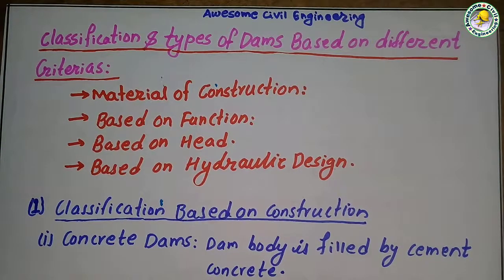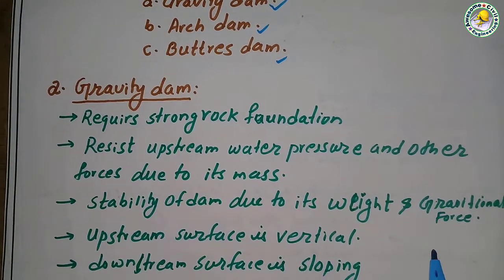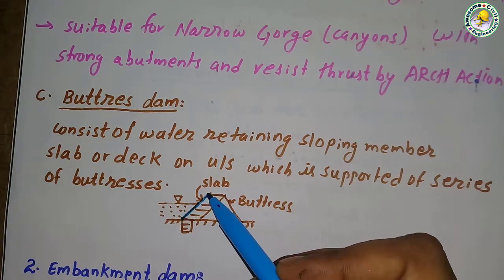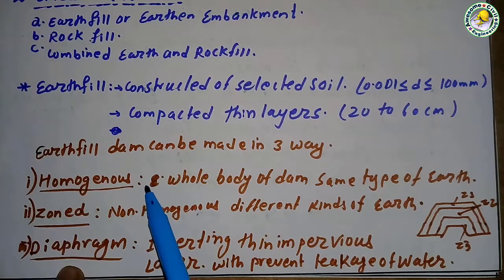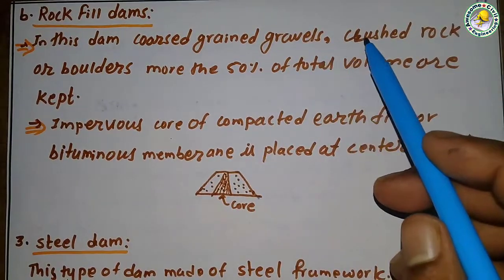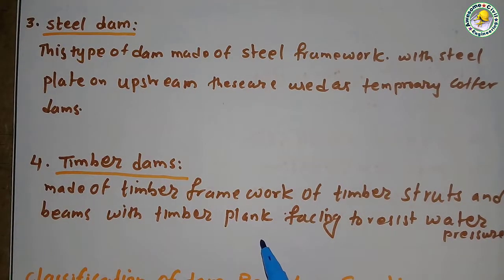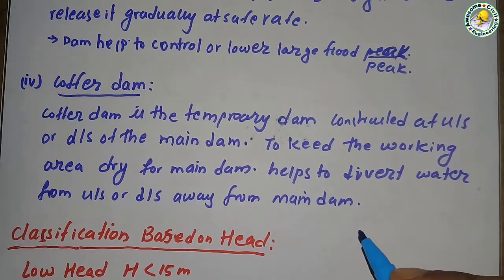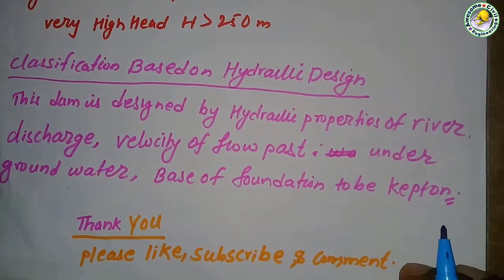TypeS Of Dam Structure || Based On Construction Material, Function, Head, Hydraulic Design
This Video is About Dam Engineering And its Different Types Based On Different Criteria. Thank You